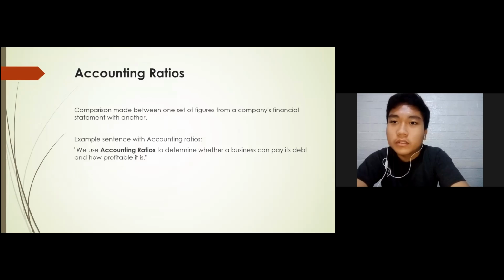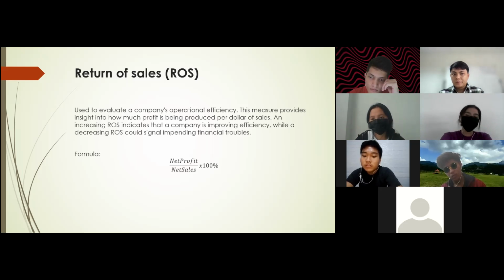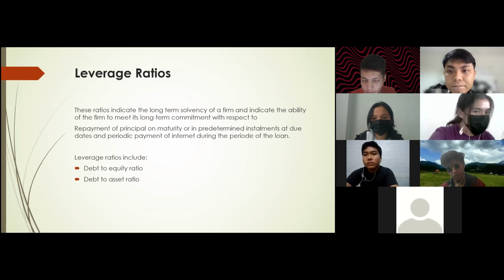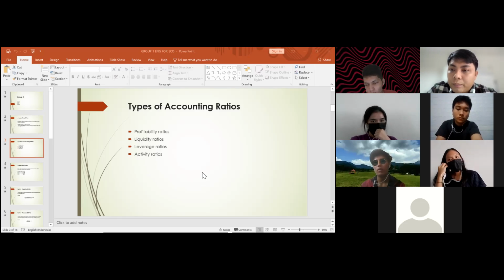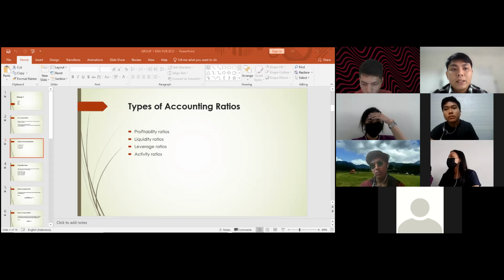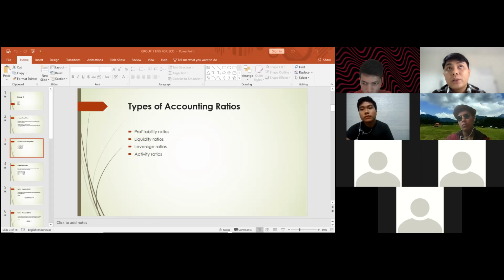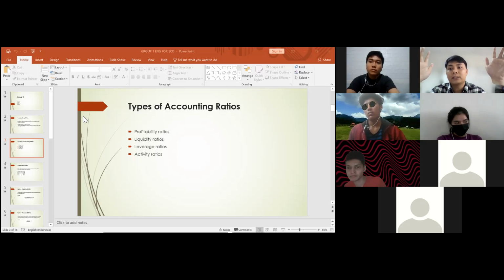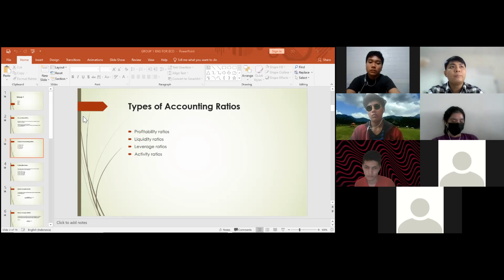GROUP 1: STEFANUS, MARTIN, SAMUEL, MAWAR [FINANCIAL RATIOS] ENGLISH FOR ECONOMICS 1